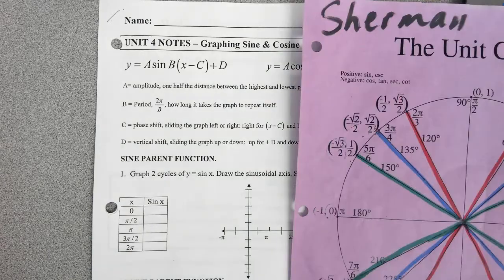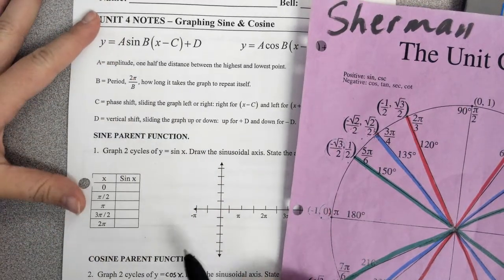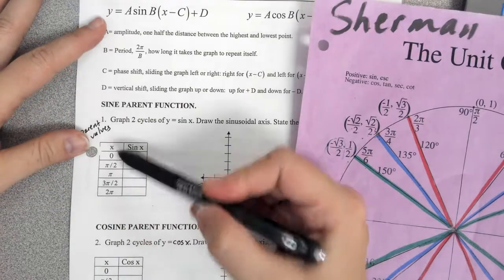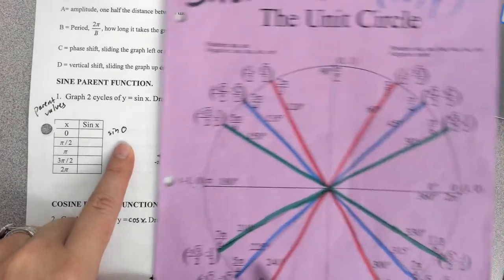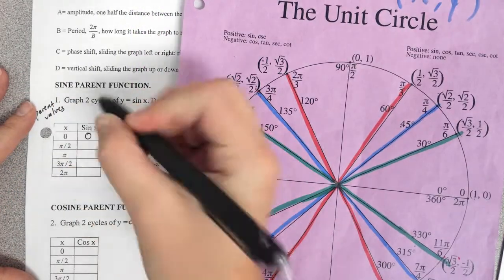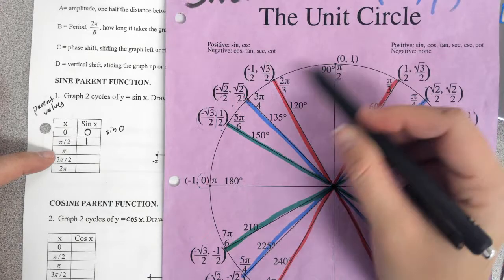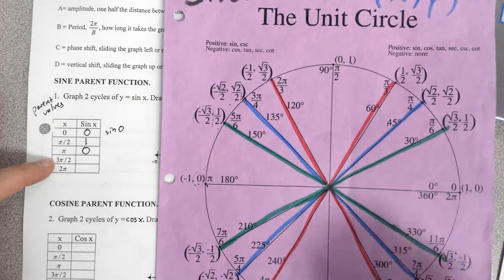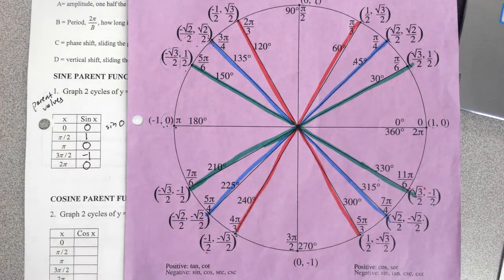Sine Parent Function